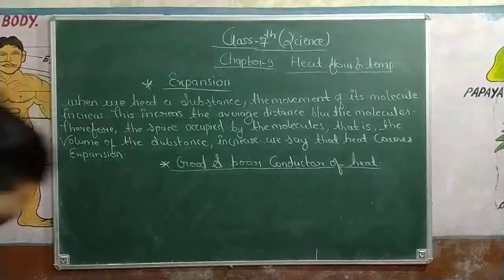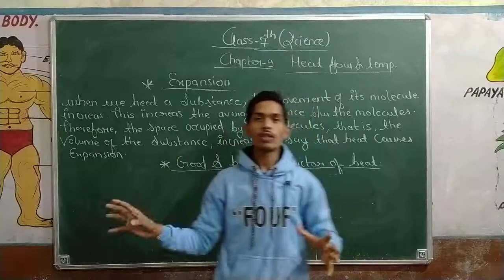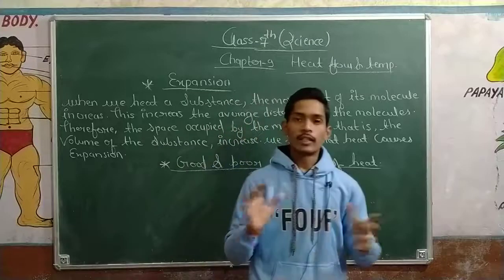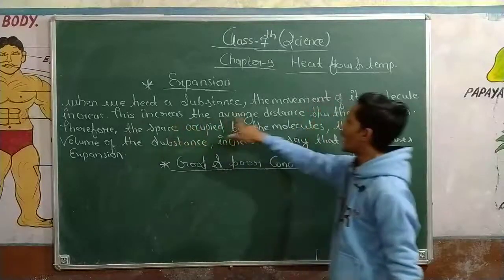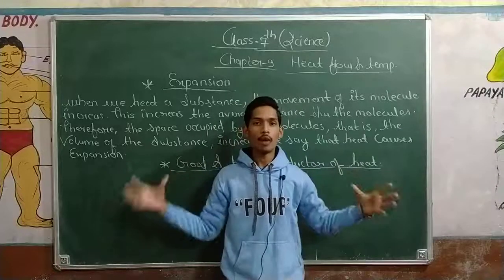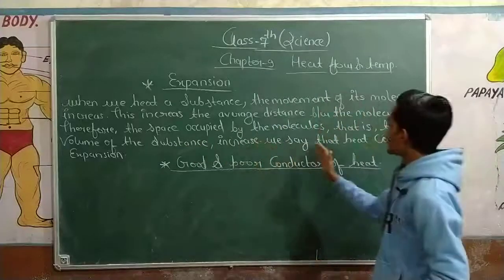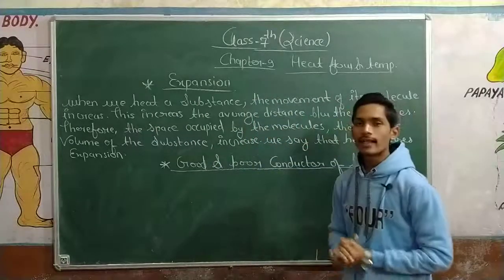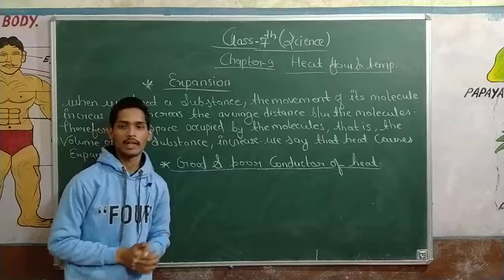class 7th heat flow and temperature 🌡️🌡️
expansion